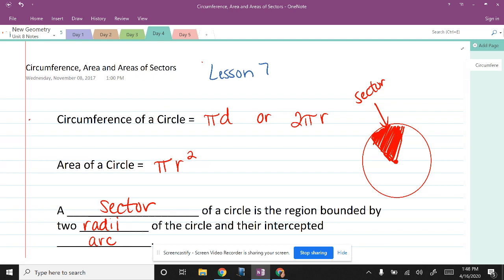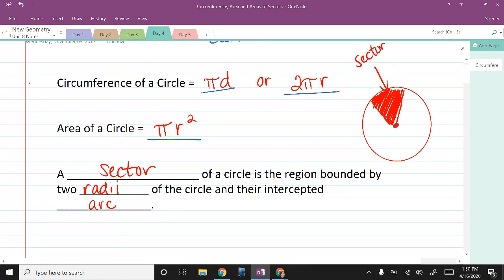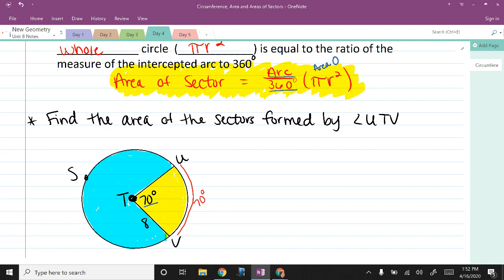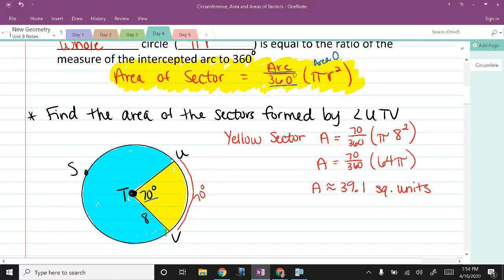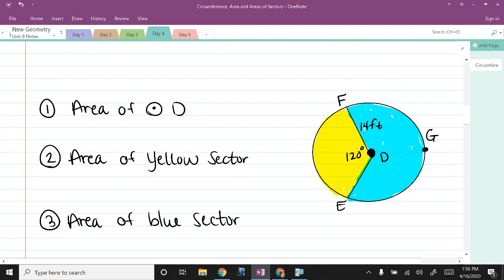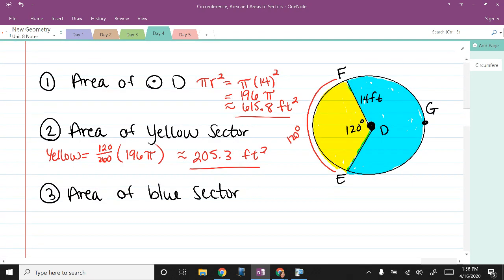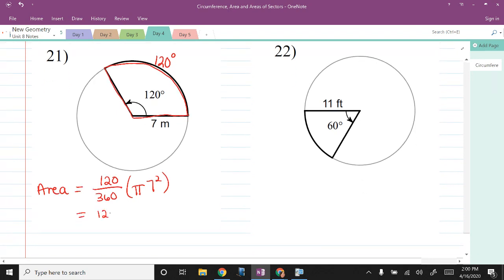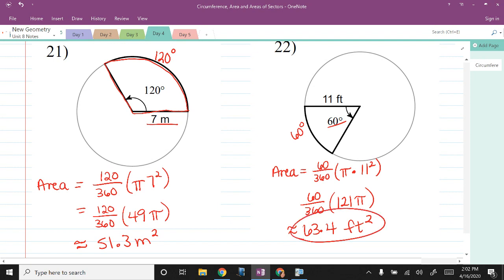G. Lesson 8.4